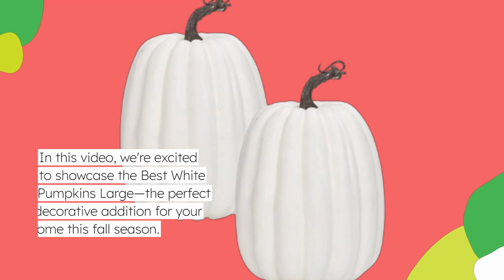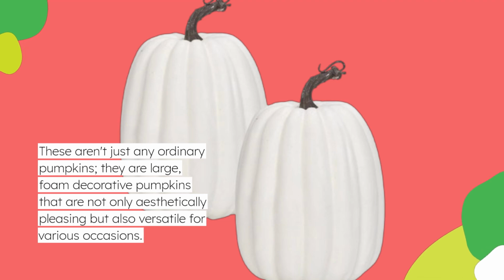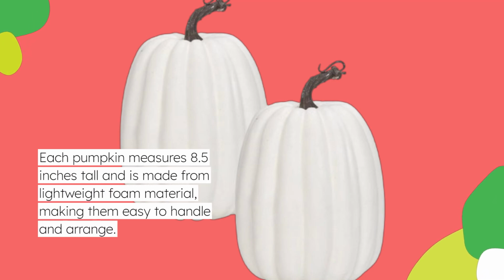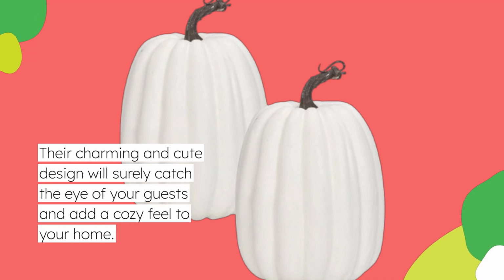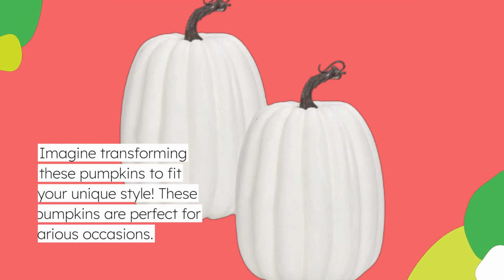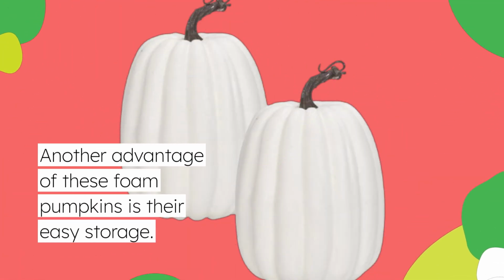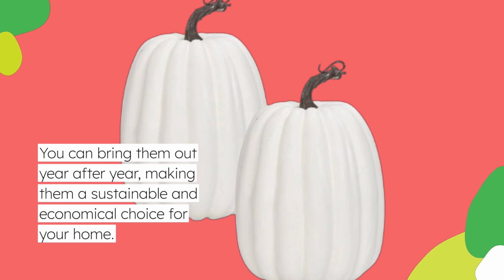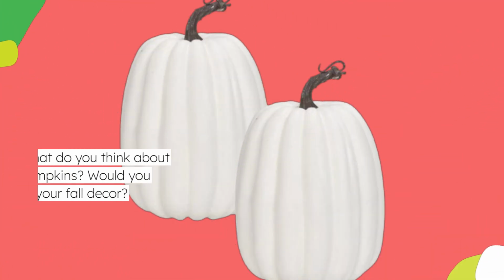🎃 vensovo 8.5 Inch Large White Pumpkins for Decorating | Best White Pumpkins Large 🎃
Amazon Product Name : vensovo 8.5 Inch Large White Pumpkins for Decorating

In this video, we explore the charm and elegance of the Best White Pumpkins Large, perfect for your fall decor and Halloween celebrations. These stunning pumpkins add a unique touch to any autumn arrangement, making them ideal for decorating your home, creating centerpieces, or enhancing your outdoor space. We’ll showcase the various styles and sizes of the Best White Pumpkins Large, discussing how to incorporate them into your seasonal decorations. Join us as we provide tips on styling and caring for these beautiful pumpkins to make the most of your fall festivities!